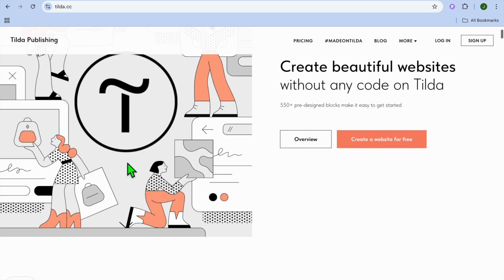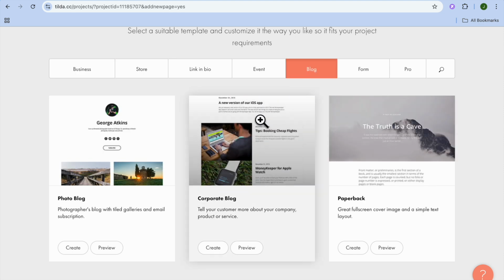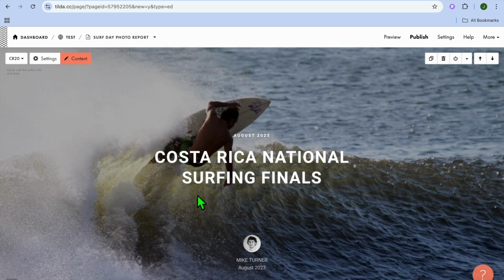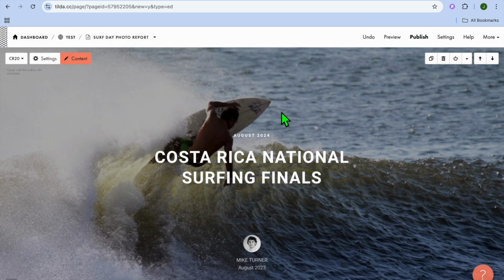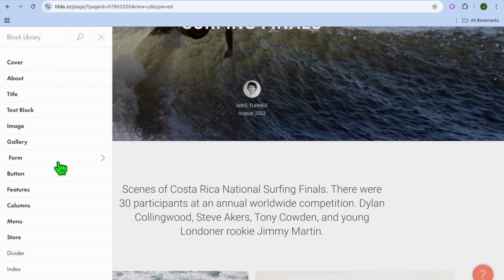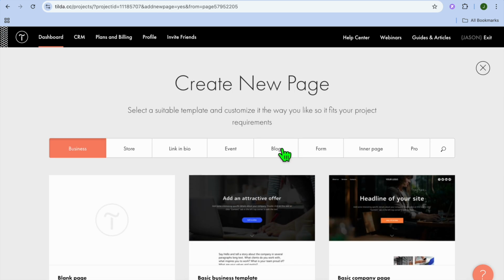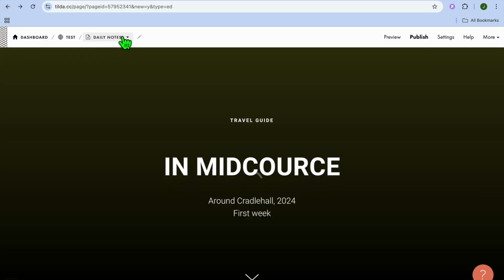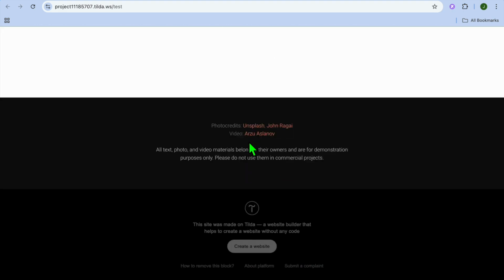TILDA WEBSITE BUILDER TUTORIAL